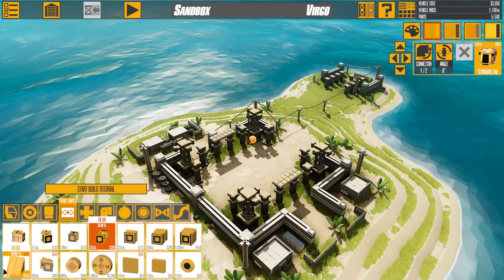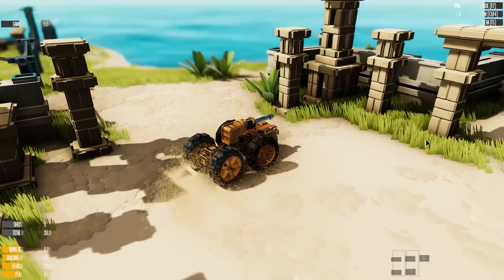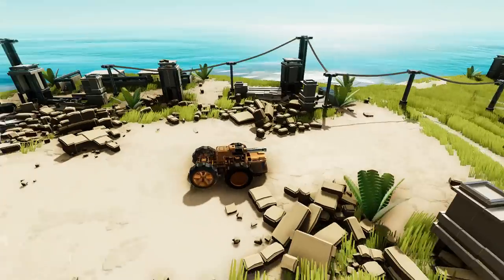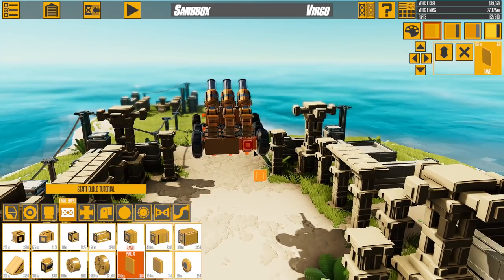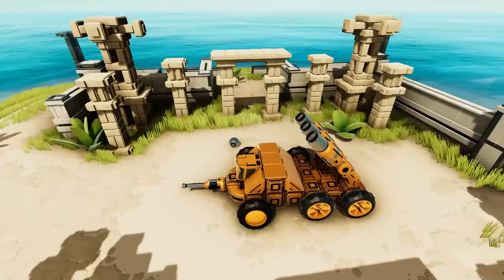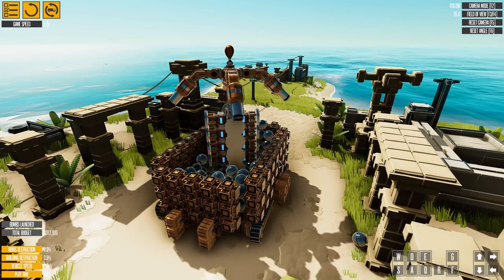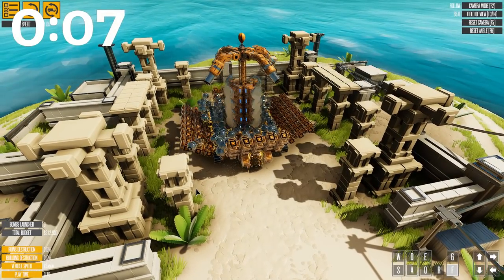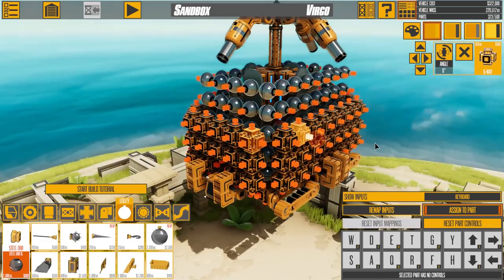I built these DESTRUCTION devices in 30 seconds vs 3 minutes vs 10 minutes!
How effective are these destruction machines with more build time?!

How FAST Can These 30 Second, 3 Minute, & 10 Minute Builds Destroy Their Surroundings?!

Hey everyone! Instruments of Destruction keeps getting better and better and it's FINALLY OUT on Steam for you to play as well! Make sure to check it out and support this awesome developer! In this episode I decided to do some speed builds and figure out how effective I can make a destruction machine in 30 seconds, 3 minutes, and 10 minutes! Pretty sure I ended up breaking the game xD Make sure to check out the video and let me know what you think of the creations :)

About Instruments of Destruction:

Instruments of Destruction features an advanced physics-based destruction system. You can demolish every structure in the game piece by piece thanks to a fully interactive physics system, and every object in the world interacts with the destruction in some way. The game also features an advanced GPU-driven particle system and GPU-driven grass and surface rocks. Each element of the world complements the destruction system and interacts with each other and together they create a physical, visceral world to play with.

From simple splitters and joints to fully-simulated treads and ropes, a large variety of parts are available to start the game, while more advanced parts (like giant chainsaws and rocket thrusters) unlock by playing the game. Each new part unlocks countless new possibilities, and you'll also unlock numerous pre-built vehicles that highlight the unlocked parts and provide inspiration for further experimentation.

While some vehicles will perform better than others in accomplishing your objectives, it's always a bit more fun to get creative and go a little off script. Optional bonus objectives and other hidden bonuses will reward more creative builders and add further replayability. Each island features 3 modes of play (Normal, Challenge, and Expert), plus Sandbox mode lets you play with no limits and even more control over how the world behaves.